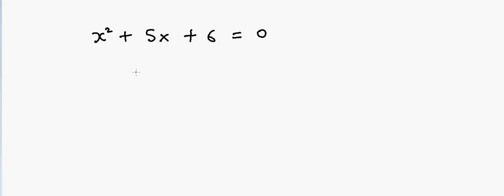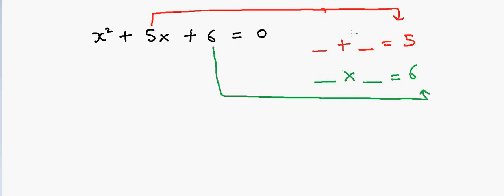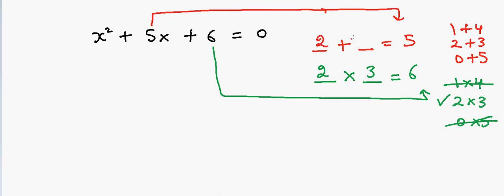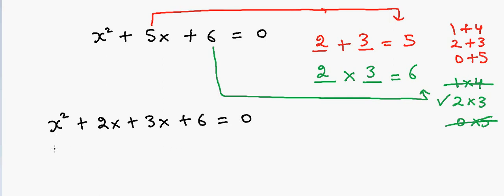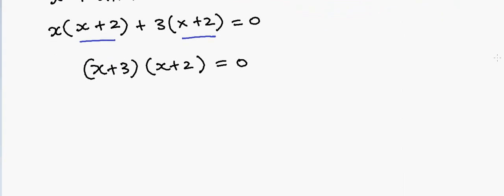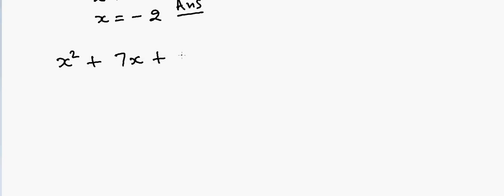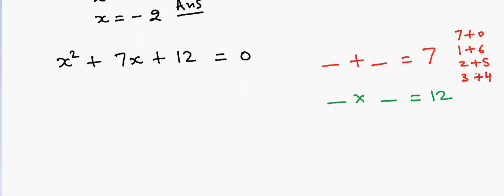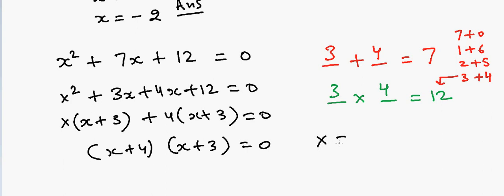How to solve a quadratic equation!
Welcome to Mind Math!!

Mind math provides free video for fast math calculation in mind using calculator.
These tricks are handy for daily calculation while shopping, at restaurant, or grocery store. Very important for competition exams including SAT, GMAT, and GRE

These tricks are basic and is recommended that kids learn them in middle school as it will help them build their mathematical thinking process around these important fun concepts